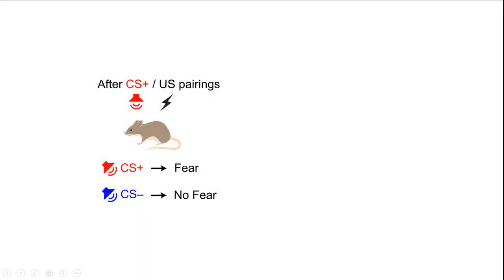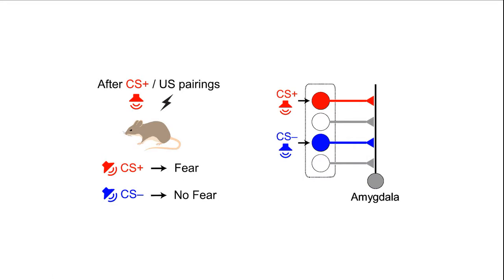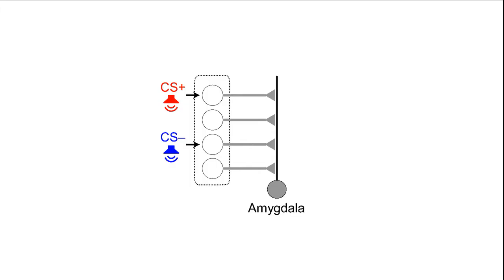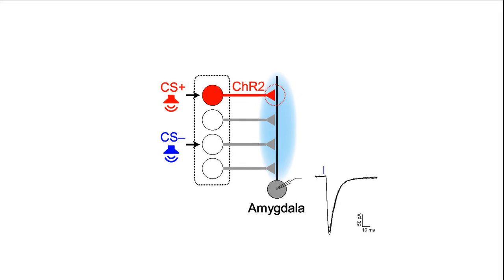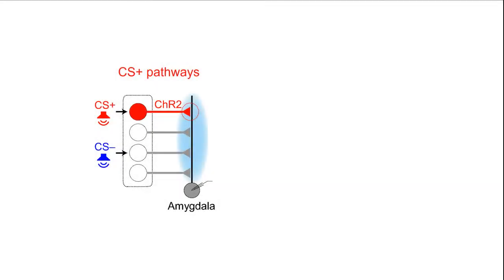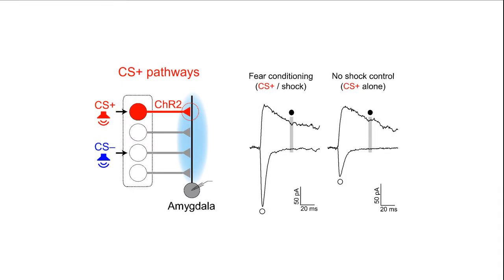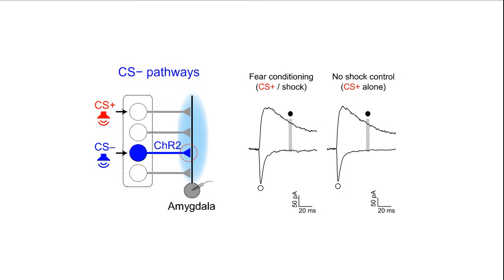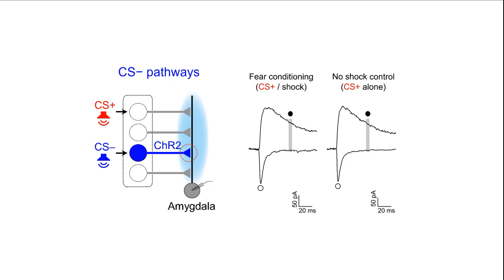Input-Specific LTP in Discriminative Fear Learning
Associative fear learning requires synaptic plasticity in the amygdala. This study demonstrates that the formation of fear memory associated with an auditory cue requires selective synaptic strengthening in functionally defined neural pathways, which convey the auditory signals to the amygdala.